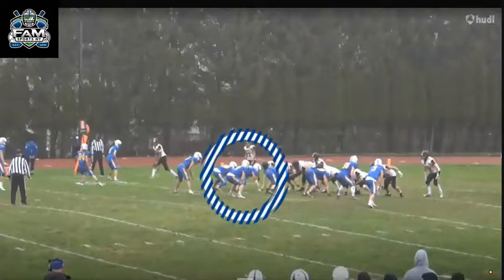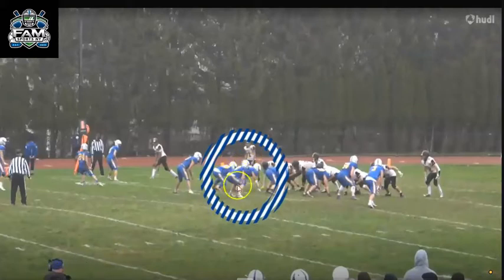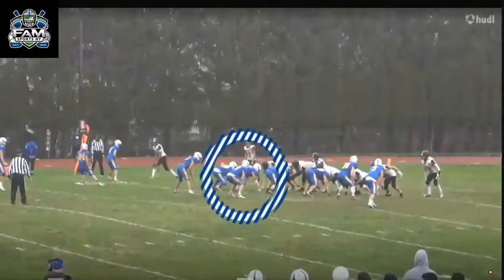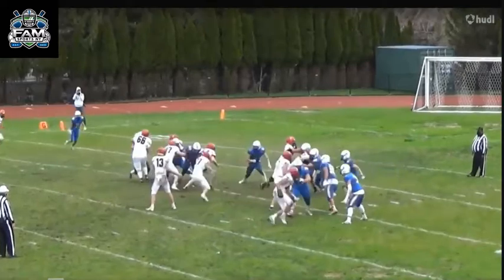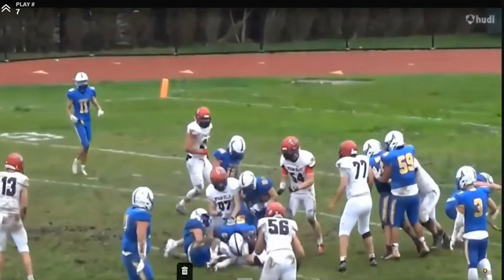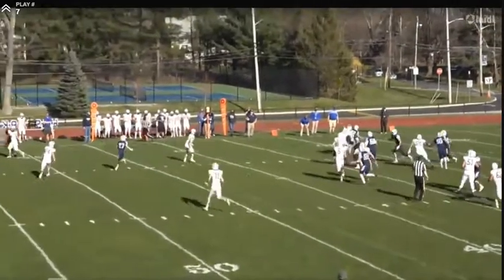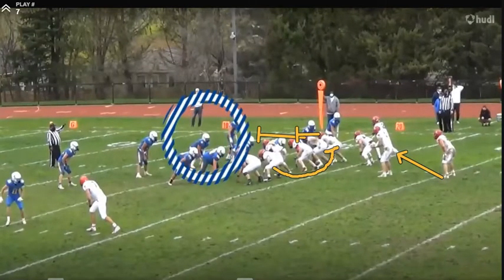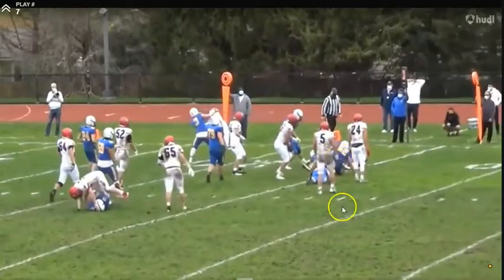#2 Ryan Watson (LB/TE)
Frank's Film Room: #2 Ryan Watson (LB/TE) Class of 2022 of Ardsley HS. Ryan has good size, is athletic, and is a versatile defender that can play at ILB and OLB. Has the feet and athleticism to drop into zone coverage and play occasional man coverage. Showed improved strength from the previous season that allows him to be more productive on inside runs. Listed at 6'2" and 210 lbs.